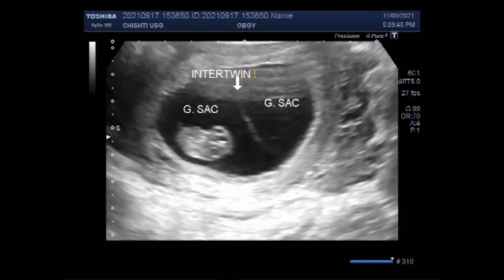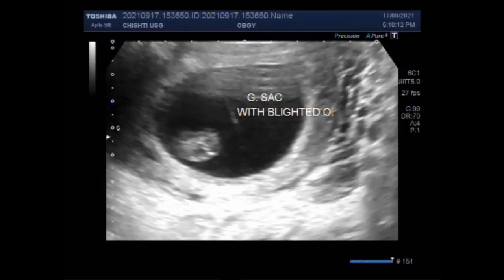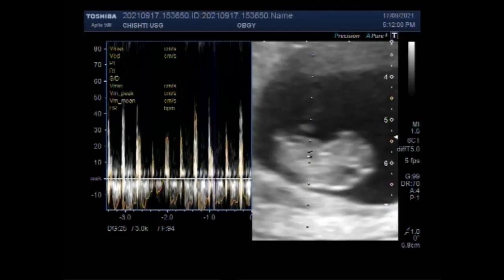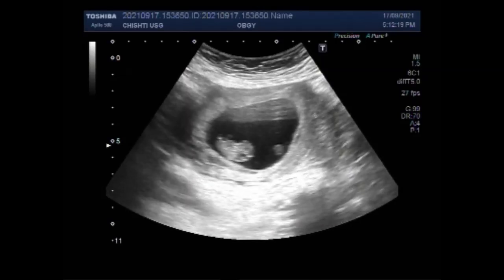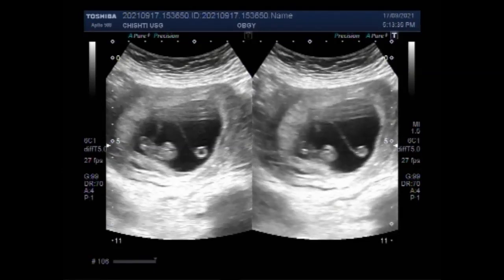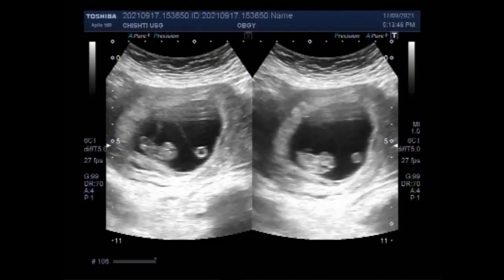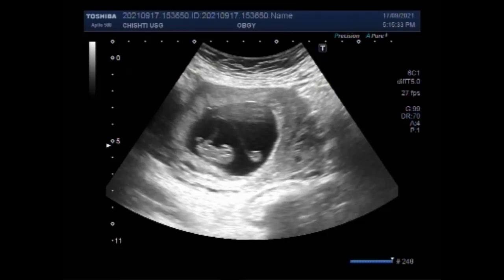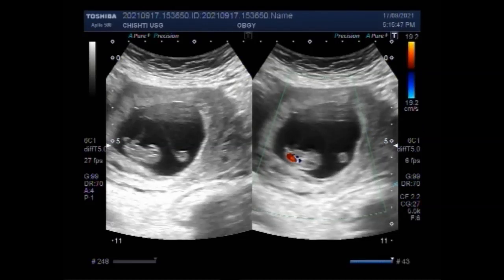Two sacs one fetus with a Pregnancy of about 9 weeks.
This video shows two sacs one fetus with a Pregnancy of about 9 weeks.
A blighted ovum is a fertilized egg that implants itself in the uterus but doesn't become an embryo. The placenta and embryonic sac form, but remain empty. There's no growing baby. It's also known as Anembryonic gestation or Anembryonic pregnancy. It is a leading cause of early pregnancy failure or miscarriage. Often it occurs so early that you don't even know you are pregnant.
The intertwin membrane refers to a membranous separation between two fetuses in a twin pregnancy. Depending on the chorionicity and amnionicity, the membrane may have several layers. di-chorionic di-amniotic (DCDA) pregnancy. composed of two chorionic and two amniotic layers.
It is also called an 'anembryonic pregnancy' as there is no embryo (developing baby). Because a blighted ovum still makes hormones, it can show up as a positive pregnancy test. A blighted ovum will cause a miscarriage usually at 7 to 12 weeks of pregnancy.
A pregnancy is anembryonic if a transvaginal ultrasound reveals a sac with a mean gestational sac diameter (MGD) greater than 25 mm and no yolk sac, or an MGD more than 25 mm with no embryo.
A blighted ovum causes about one out of two miscarriages in the first trimester of pregnancy. A miscarriage is when a pregnancy ends on its own within the first 20 weeks. When a woman becomes pregnant, the fertilized egg attaches to the uterine wall. At about five to six weeks of pregnancy, an embryo should be present.
A blighted ovum, also called an anembryonic pregnancy, occurs when an early embryo never develops or stops developing, is reabsorbed, and leaves an empty gestational sac. The reason this occurs is often unknown, but it may be due to chromosomal abnormalities in the fertilized egg.
The gestational sac is typically visible on a transvaginal ultrasound somewhere between 3 to 5 weeks of pregnancy, or by the time the hCG has reached 1500 to 2000. Before that, even in a viable pregnancy, there is not going to be a visible gestational sac on an ultrasound.
Doctors can diagnose a blighted ovum using an ultrasound starting at around week 7 of pregnancy. Imaging will show a smaller than normal and empty gestational sac, which contains no embryo.
Because a blighted ovum still makes hormones, it can show up as a positive pregnancy test. A blighted ovum will cause a miscarriage usually at 7 to 12 weeks of pregnancy. Your body realizes the pregnancy is not developing properly and starts to shed blood and tissue from the uterus.
The gestational sac is the large cavity of fluid surrounding the embryo. Early embryogenesis consists of the extraembryonic coelom, also called the chorionic cavity. The gestational sac is normally contained within the uterus.
One of the more common types of miscarriages, known as an anembryonic pregnancy with an empty sac.
In a blighted ovum, a gestational (embryo) sac forms and grows; however, the embryo does not develop. A blighted ovum is also known as anembryonic pregnancy. In the United Kingdom, miscarriage is the loss of an intrauterine gestational sac diameter (MGD) greater than 25 mm and no yolk sac.
The fetal pole is usually identified at 6.5 weeks with transabdominal ultrasound imaging and at 6 weeks with transvaginal ultrasound imaging, although it may not be seen until 9 weeks in some cases. When the fetal pole measures 7 mm or more, a fetal heartbeat should be detected.
The yolk sac is a membranous sac attached to an embryo, formed by cells of the hypoblast adjacent to the embryonic disk. This is alternatively called the umbilical vesicle by the Terminologia Embryologica (TE), though the yolk sac is far more widely used. In humans, the yolk sac is important in the early embryonic blood supply.
When in a follow-up ultrasound there's still no sign of a fetal pole (or of a gestational sac, which appears as a white rim around a clear center and will eventually contain amniotic fluid and enclose the developing baby) it means a miscarriage has occurred.
The fetal pole is a thickening on the margin of the yolk sac of a fetus during pregnancy. It is usually identified at six weeks with vaginal ultrasound and at six and a half weeks with an abdominal ultrasound. However, it is quite normal for the fetal pole to not be visible until about 9 weeks.